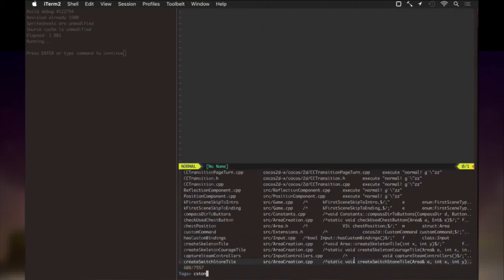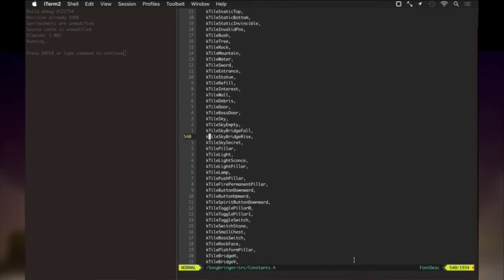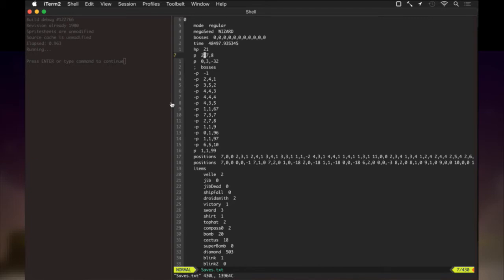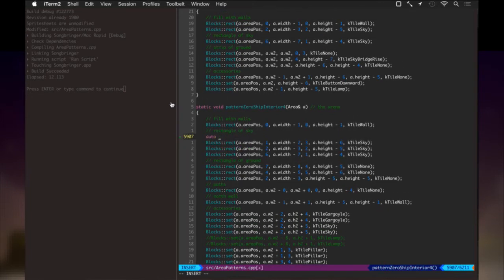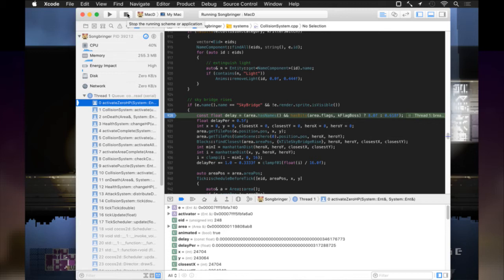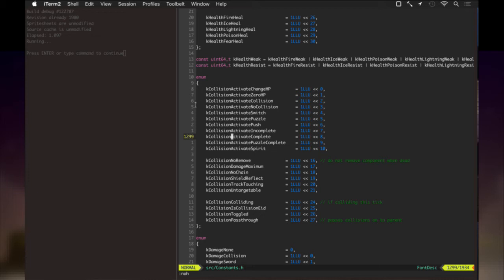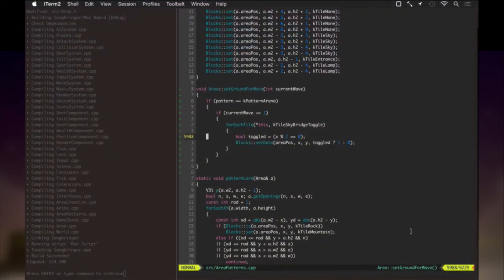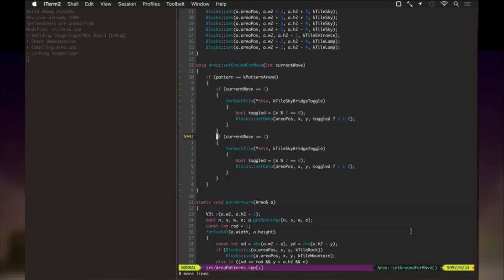Songbringer 623 - Changeable Ground Blocks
Developing the procedural action RPG Songbringer. A sci-fi, pixel art game coming to Steam, PS4 and XB1 summer 2017. Today: creating ground blocks that can change.